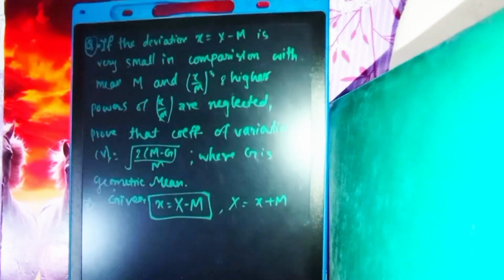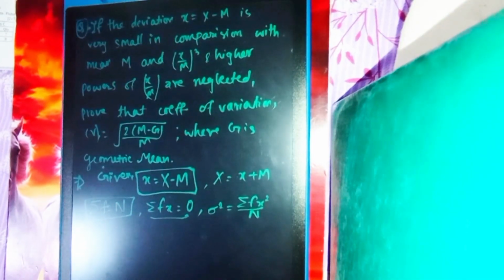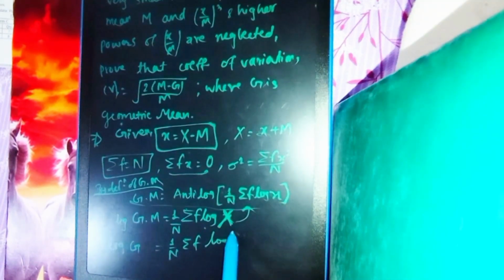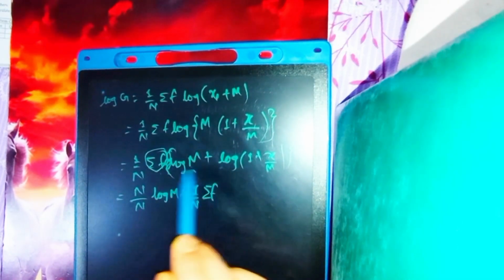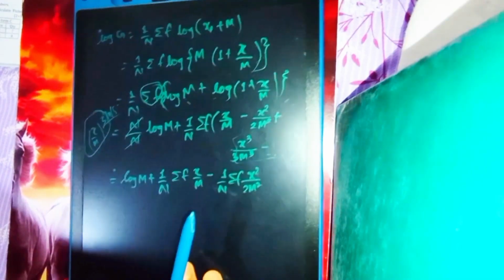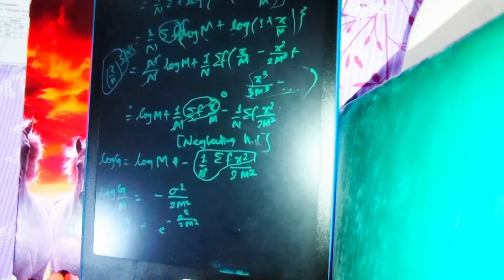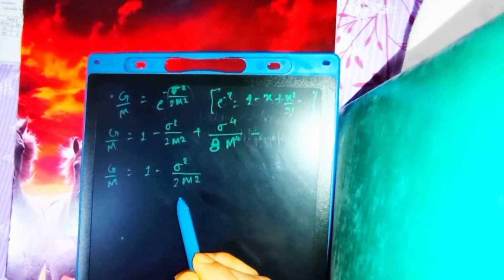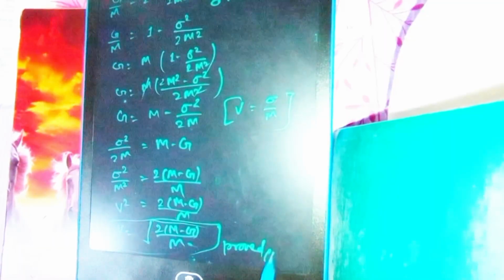If x=X-M is very small prove that coefficient of variation,V= √{2(M-G)}/M,where G is geometric mean.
If the deviation x=X-M is very small in comparison with mean M and (x/M)³ and higher powers of (x/M) are neglected, prove that coefficient of variation, (V) = √{2(M-G)}/M, where G is geometric mean., also show G = M(1-sigma²/2m²).
→Answer- given is x=X-M
we know, summation(f) = N, summation (f)x =0 then sigma²= summation fx²/N then use the definition of GM and solve to get the results.